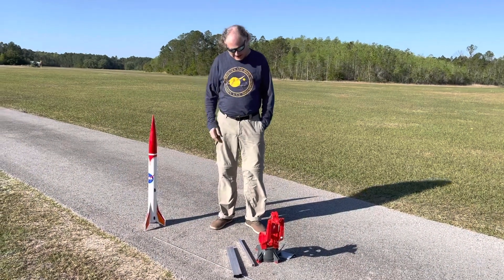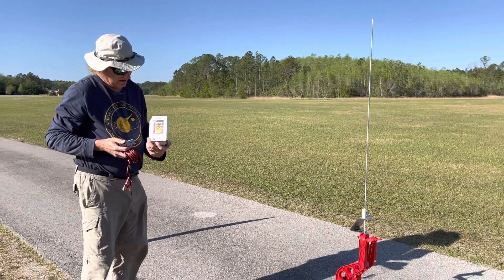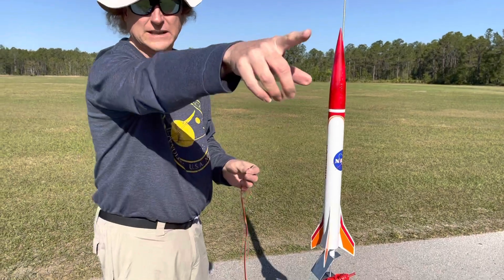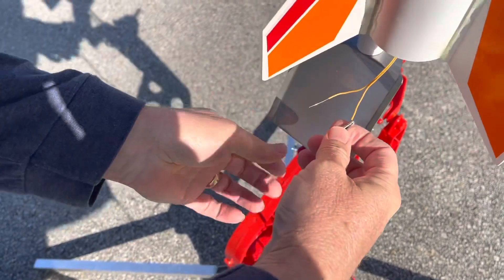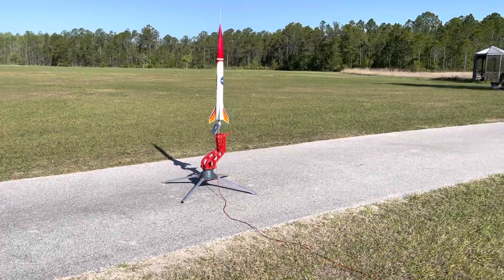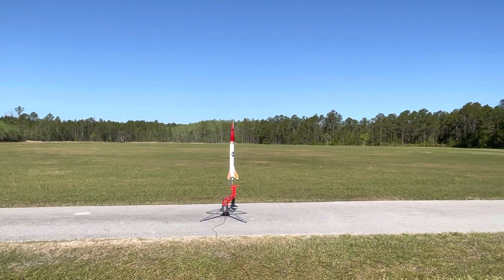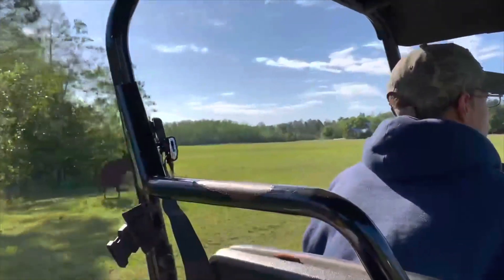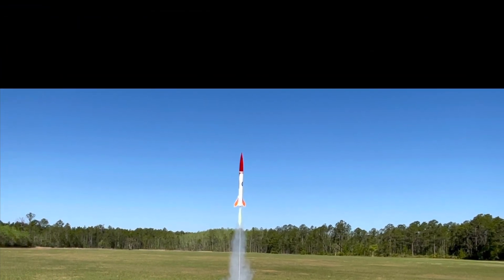Mid Power Rocketry Launch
Thanks to Malcom at Wallaby Ranch in Davenport, I was able to launch my mid power Aerotech Initiator rocket. Used a G76-7G Aerotech RMS. Though it landed in a tree, it was low enough to be recovered. The launch was a success.